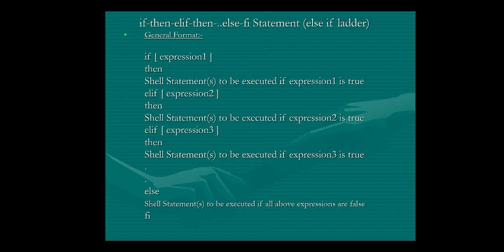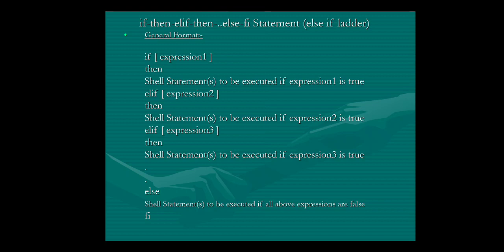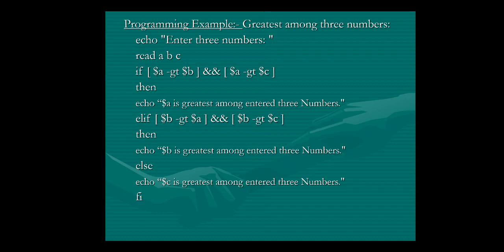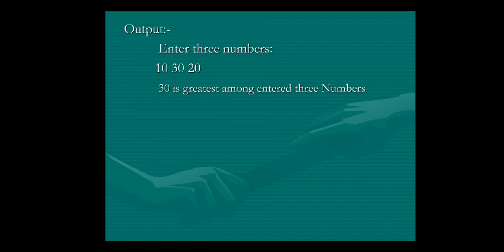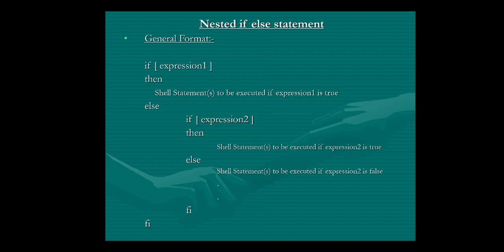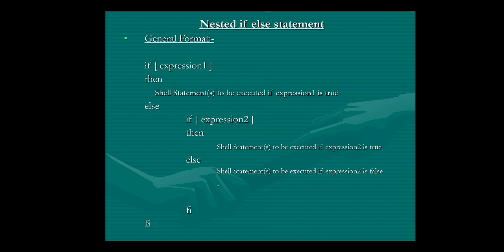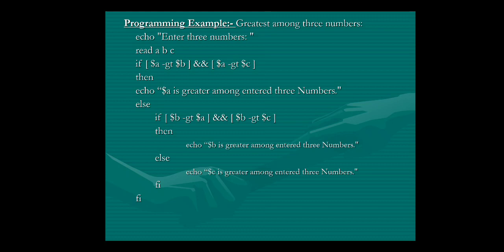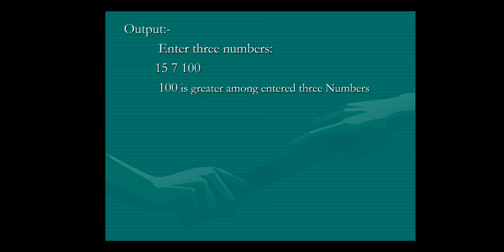Shell programming Decision Control Statement Part 2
This lecture is the second part of Decision Control statement.